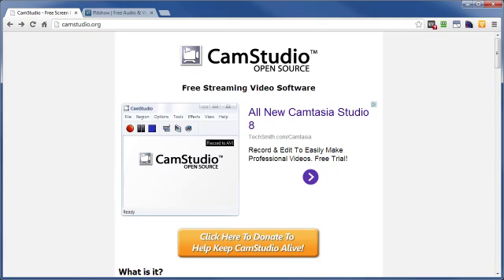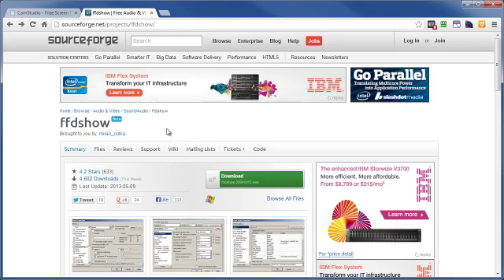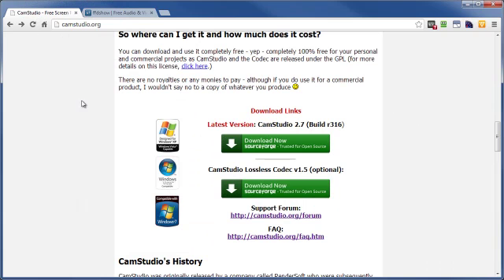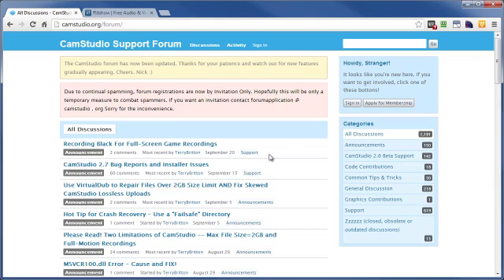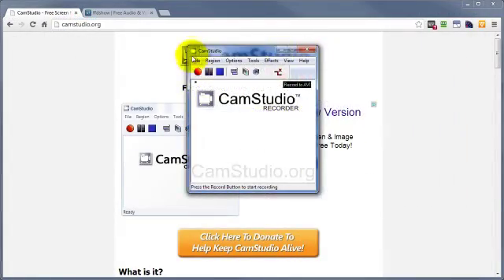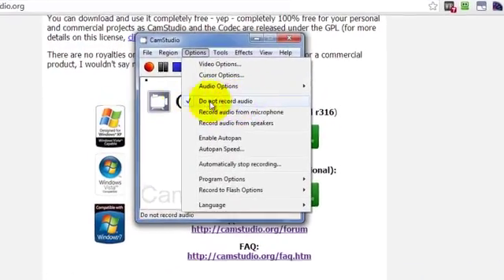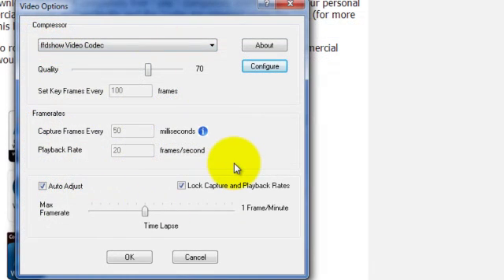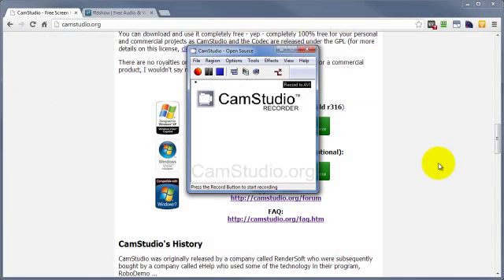Camstudio Software Walkthrough - Screen Casting For Video Marketing Tutorial (Part 3)